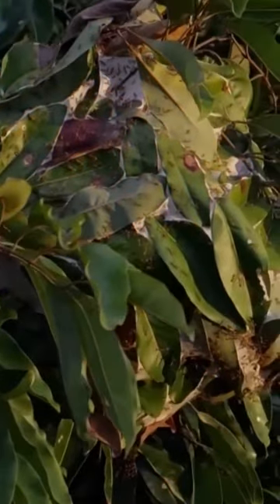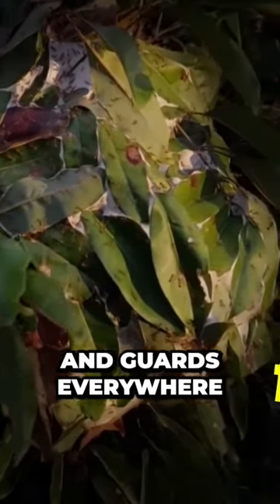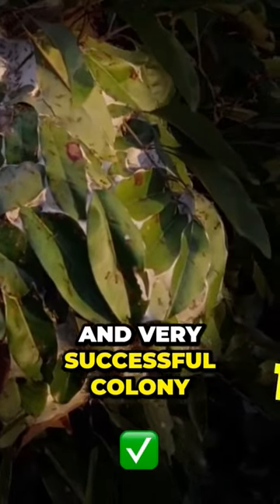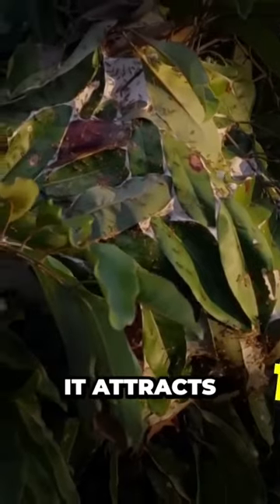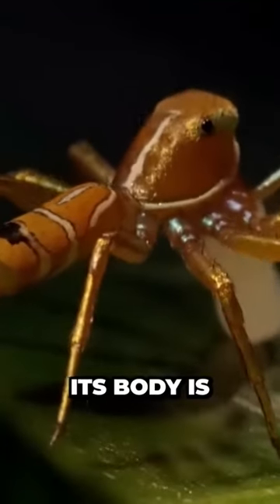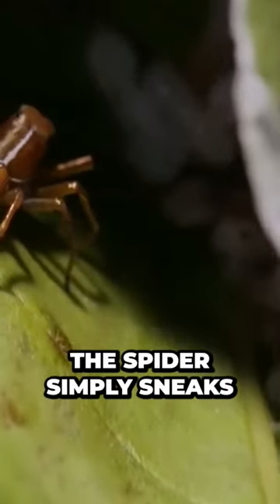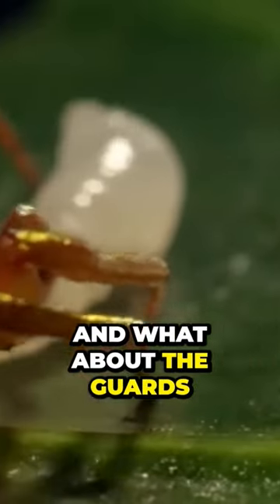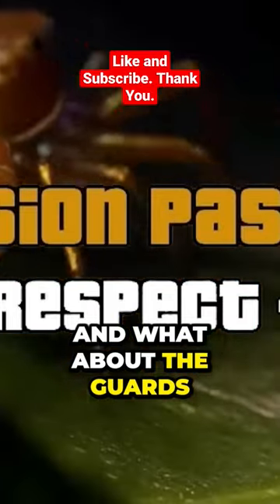You Won't Believe How This Spider Penetrates an Ant's Fortress!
This is a real ant's fortress. Impregnable walls of leaves and guards everywhere. A large and very successful colony lives here. But the cooler the colony, the more powerful enemies it attracts. Now can you see this spider? Not a dragon of course, but it came for the same purpose. Ant gold. What they value most is the larva. Now look closely at the spider. Its body is suspiciously similar to that of an ant. Thanks to this, the spider simply sneaks into the most guarded place of the ant hill and What about the guards?

FULL VIDEO